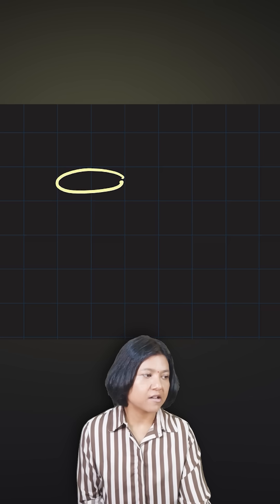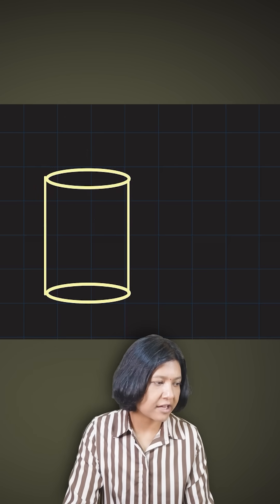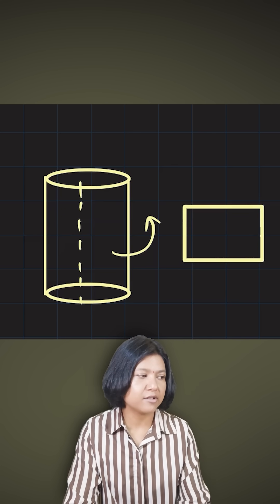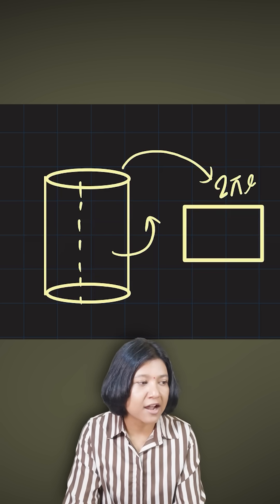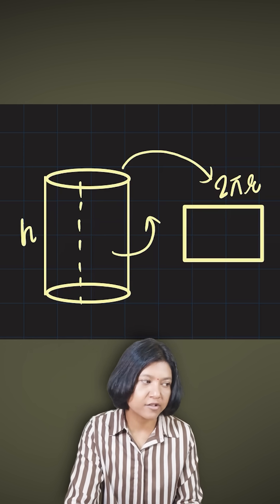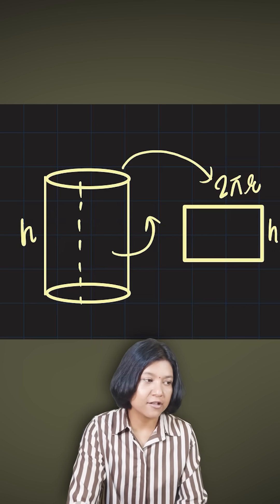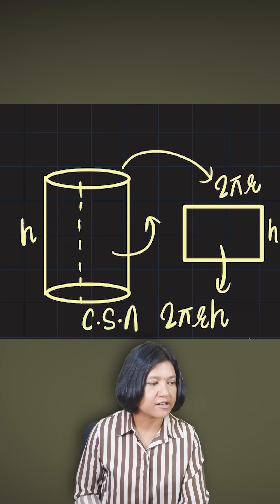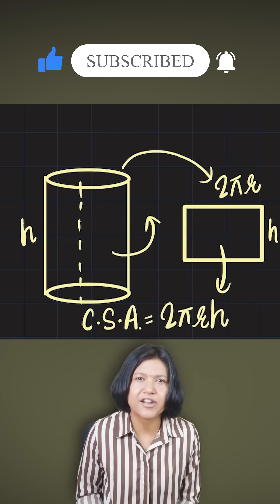Must Know Formula: Curved Surface Area of Cylinder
In this video, we derive the formula for the curved surface area of a cylinder step by step by converting a cylinder into a rectangle. This easy math trick helps students understand why CSA = 2πrh instead of just memorizing the formula.

✨ Perfect for students preparing for:

CBSE Class 9 & 10 Maths
ICSE & IGCSE Maths
Cambridge & Singapore Maths
Competitive exams (JEE, Olympiad, SAT, GCSE, etc.)

🔹 What you’ll learn:

How to visualize a cylinder as a rectangle
Derivation of the CSA of a cylinder
A shortcut method to remember the formula forever

💡 Watch till the end and make geometry super easy with this simple trick!